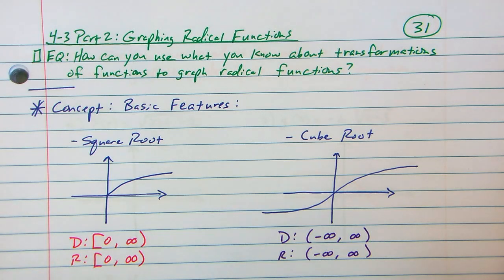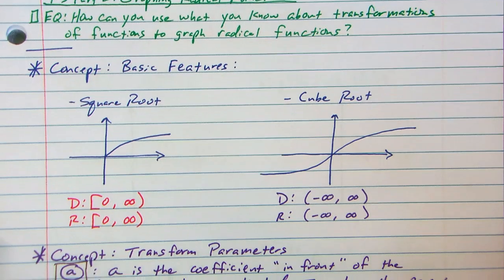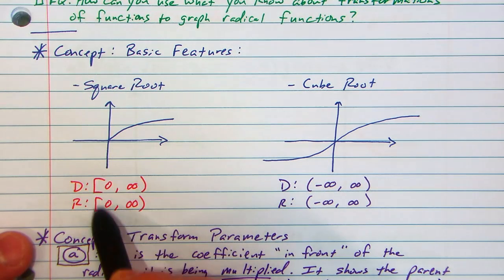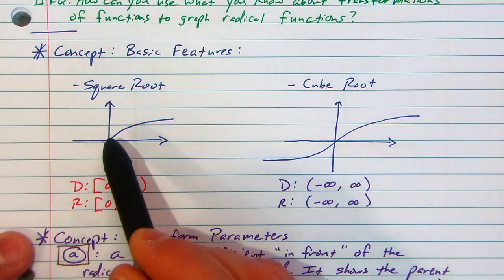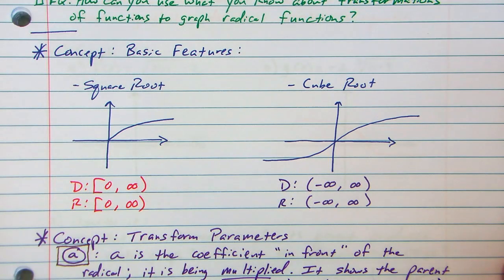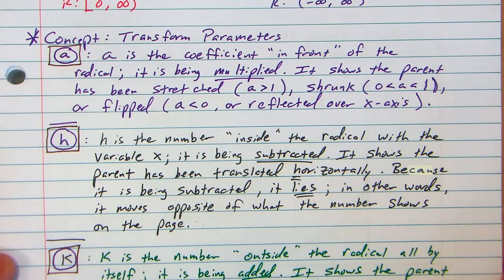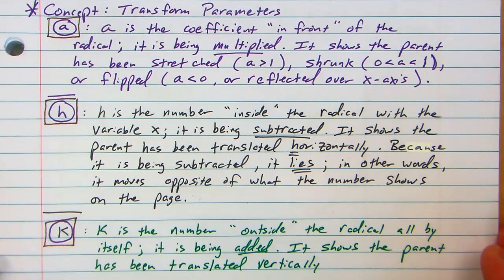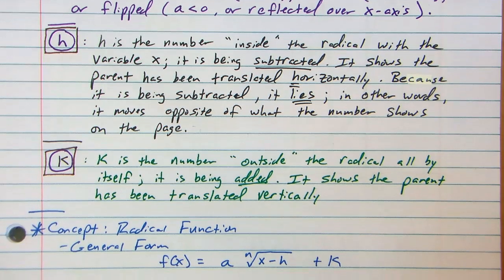4 3 day 2 part 1